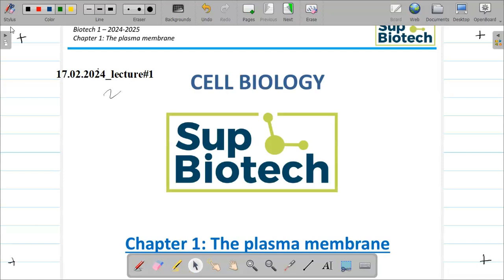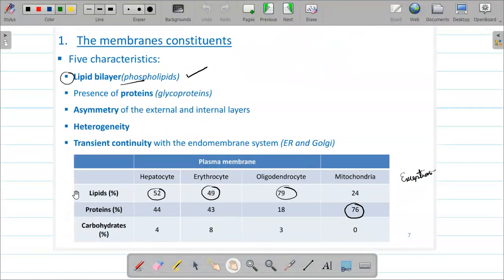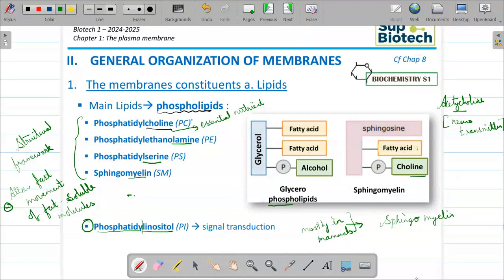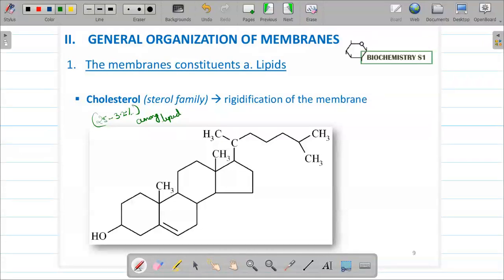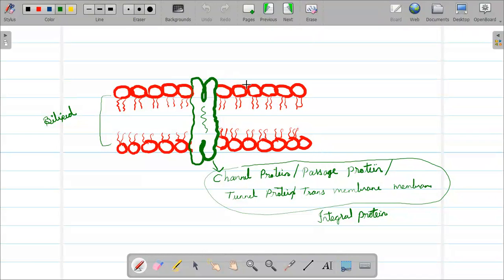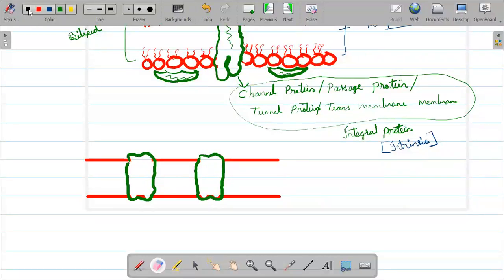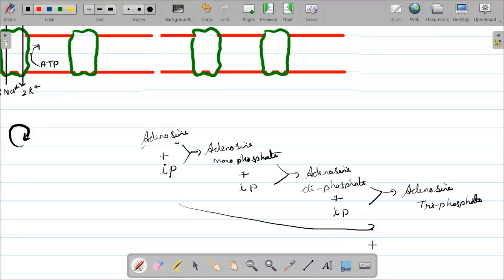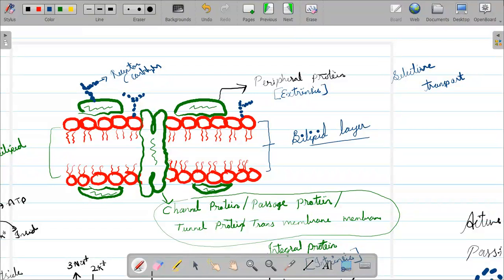Pooja_Chapter1#Lecture#1#biotechnology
Pooja_Chapter1#Lecture#1#Plasma Membrane